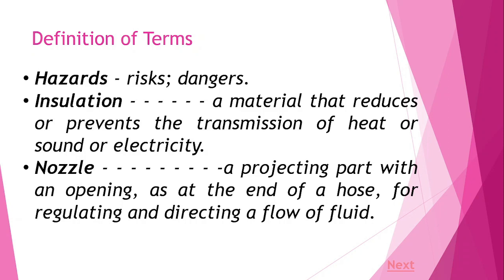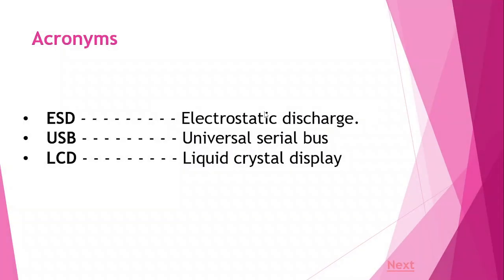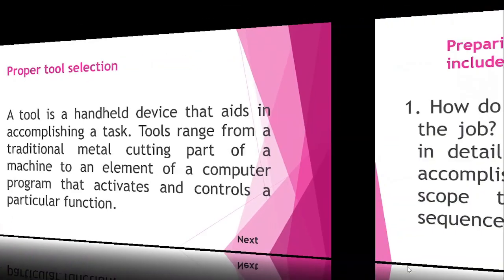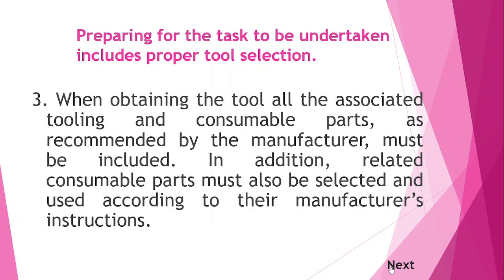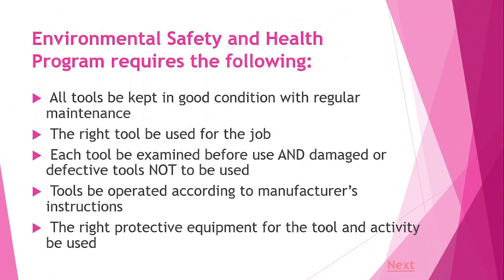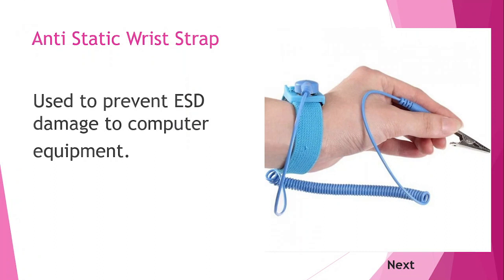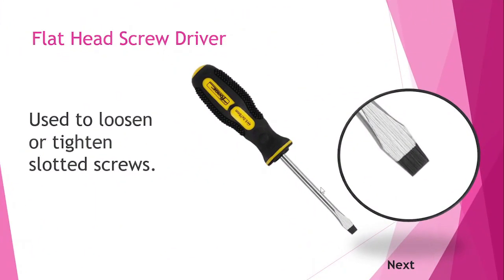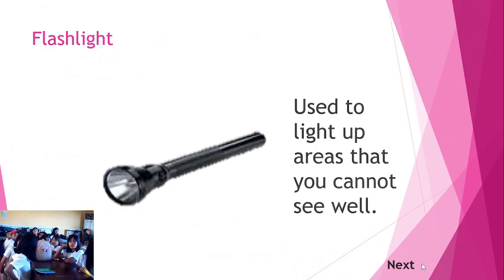Prepare Hand Tools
Learning Outcome 1 for TLE ICT 7 and 8